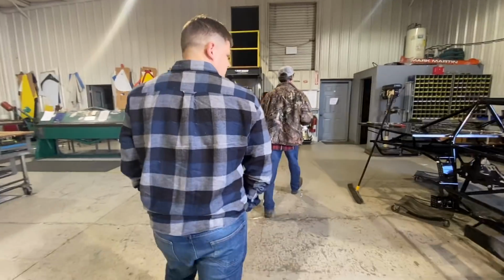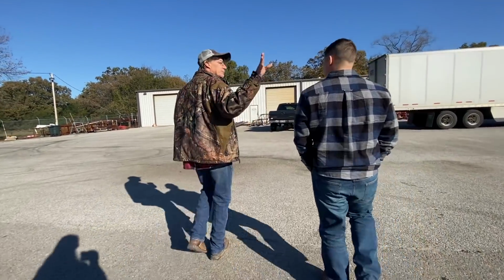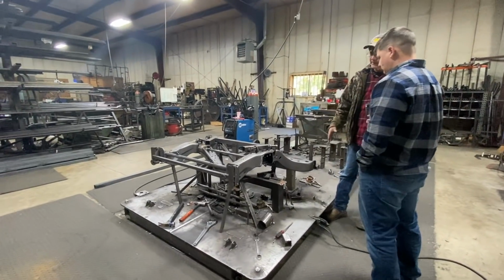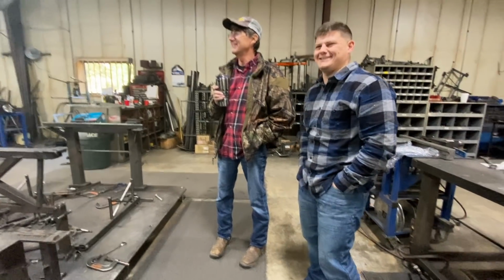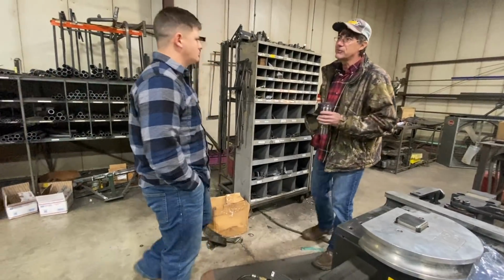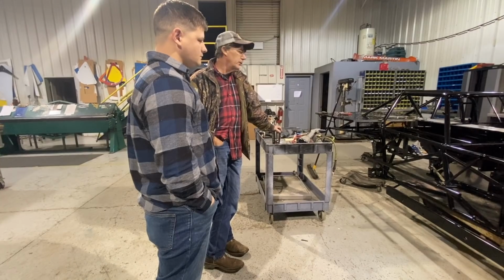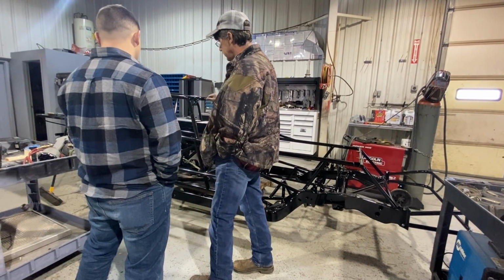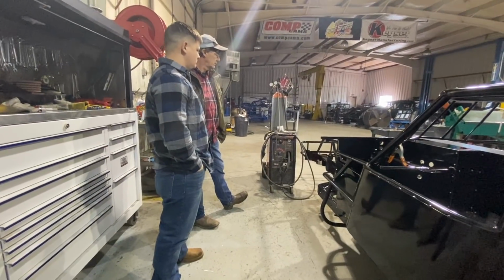Shaw Race Cars Shop Tour and Picking Up a New Chassis